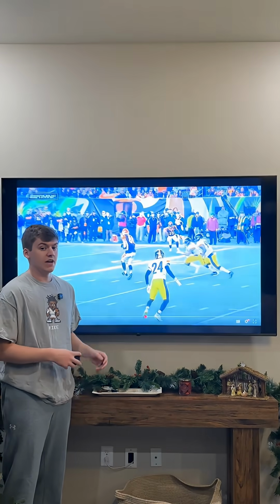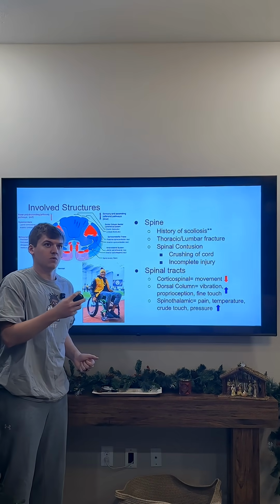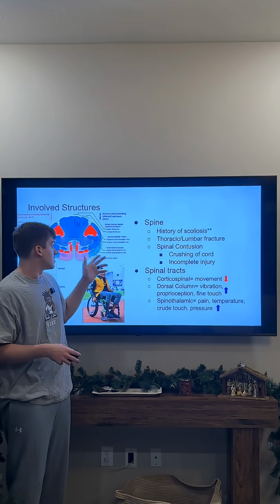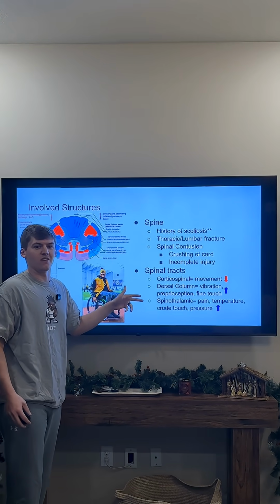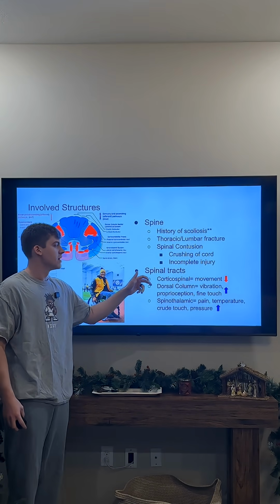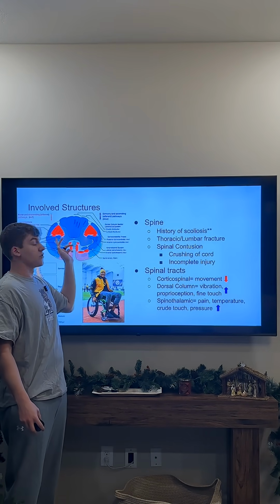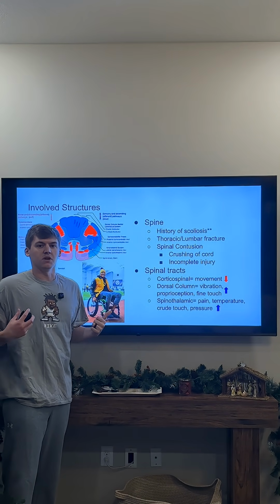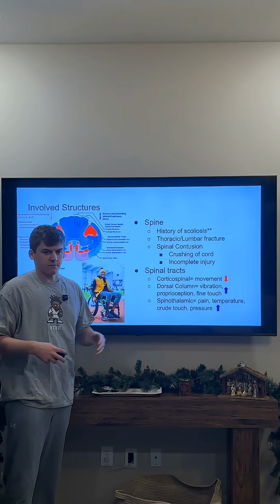Anatomy with sports injuries ep 30: Ryan Shazier